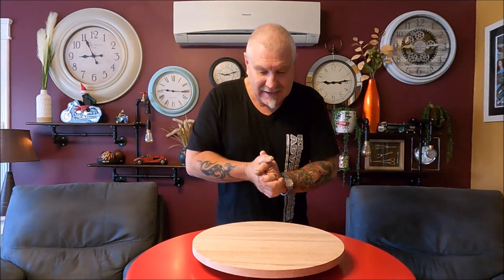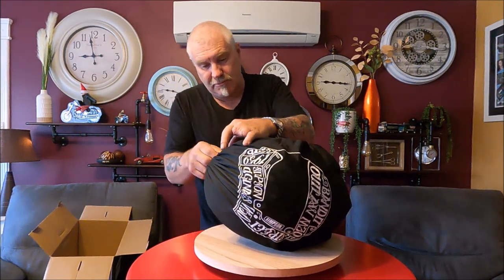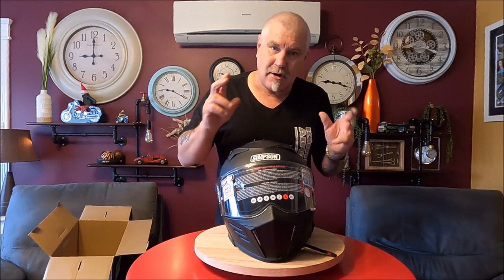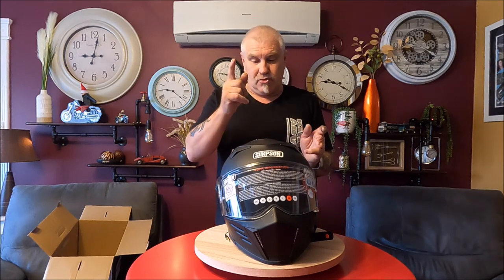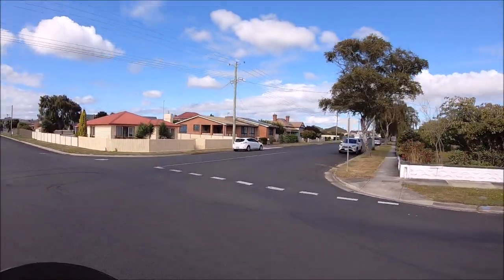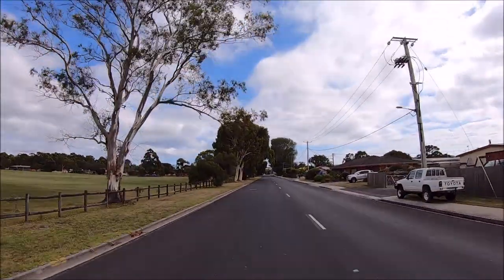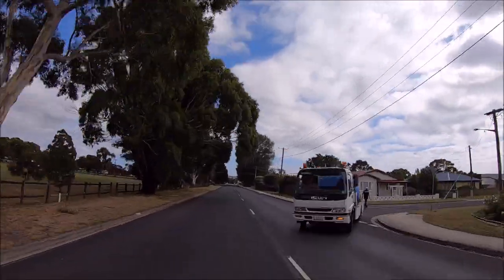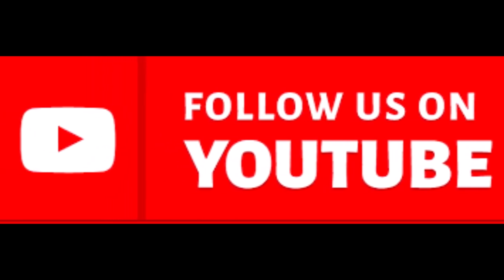Discover With Rusty ?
A quick look and review of the Simpson Mod Helmet !